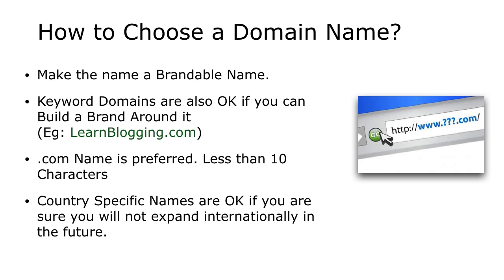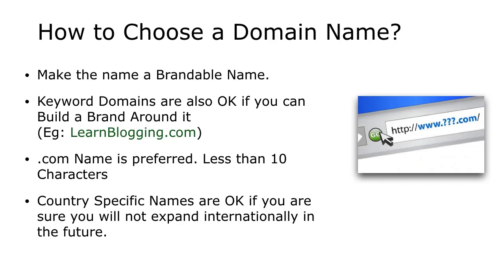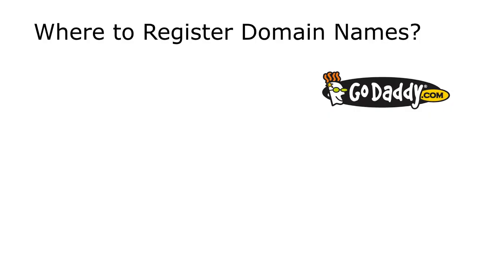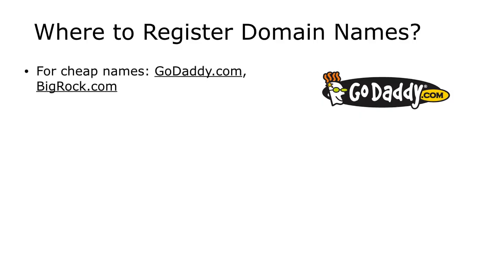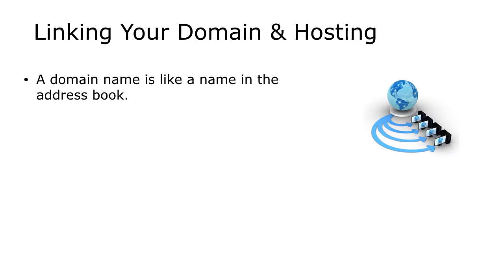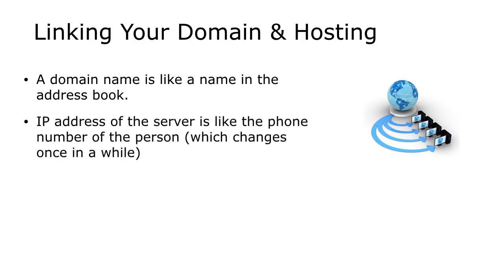How to Make a Website to Learn Digital Marketing | Become a Digital Marketer In 2025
🌐 How to Create a Website to Learn Digital Marketing | Step-by-Step for Beginners! 🚀

Want to master digital marketing? The best way to learn is by creating your own website! In this video, we’ll show you how to build a simple, professional website from scratch — even if you have no coding skills.

🎯 What You’ll Learn :
Why having your own website is essential to learning digital marketing
Step-by-step process to create a website (domain, hosting, WordPress setup)
How to add essential pages (Home, Blog, Contact, etc.)
How to use your site for practicing SEO, content creation, Google Ads, Meta Ads & analytics
Tips to grow and track your website like a pro marketer!

Whether you're a beginner, student, or aspiring freelancer — this video will help you start learning by doing.

💡 Build your skills. Practice in real time. Get ready for real-world success.